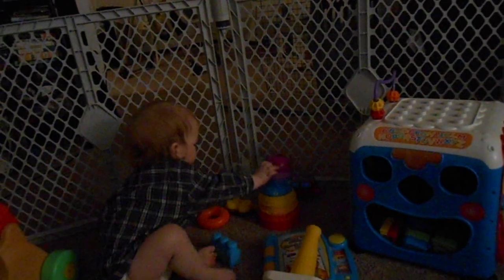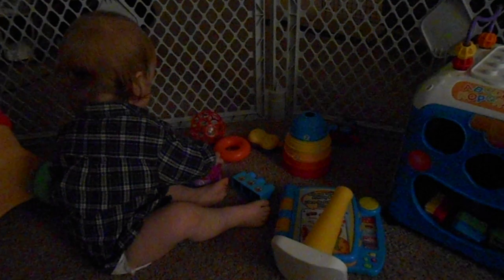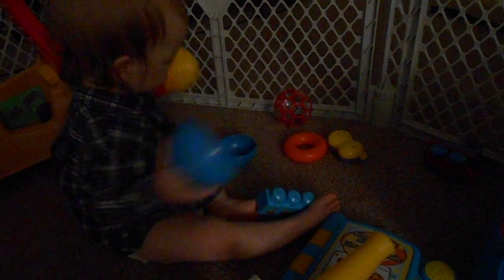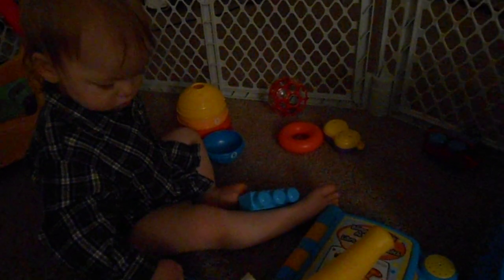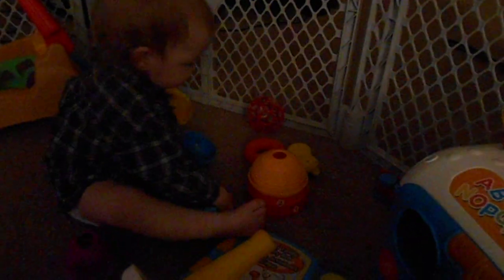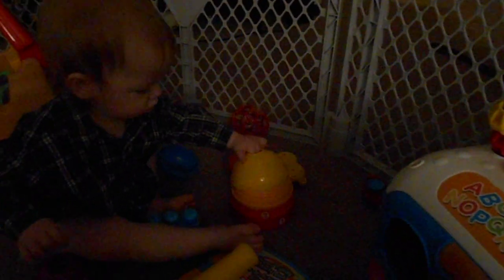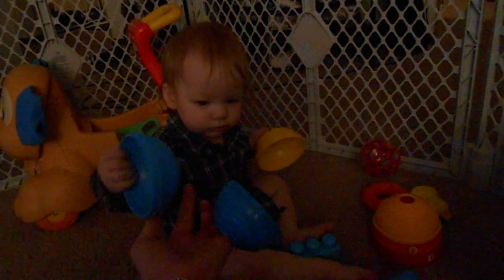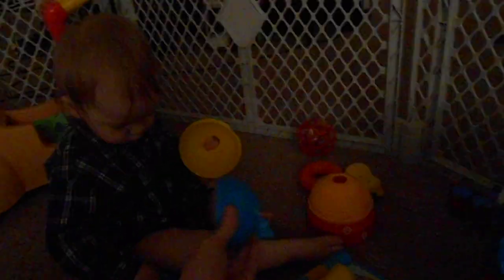Connor using magnetic puzzle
One year old son, playing with a magnetic puzzle and some stacking cups. He uses the magnet to grab the pieces so well!